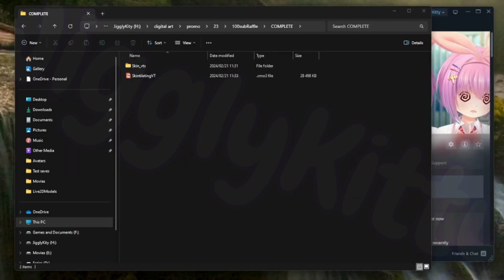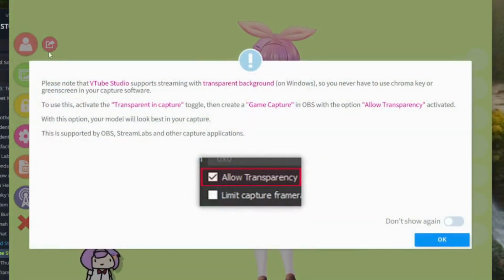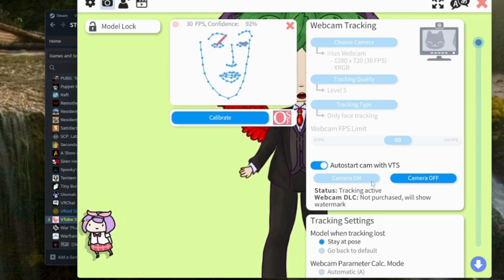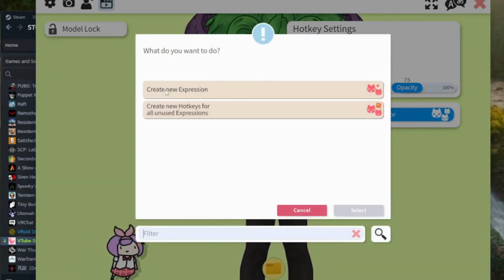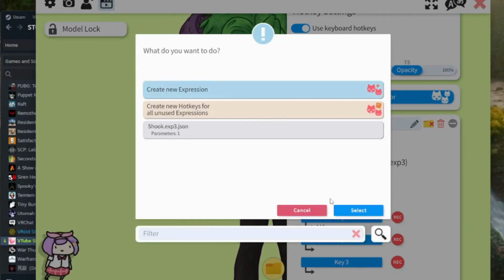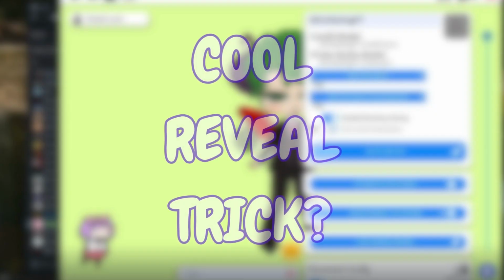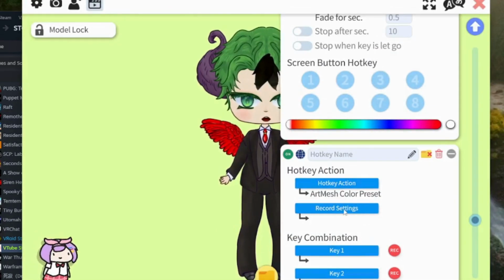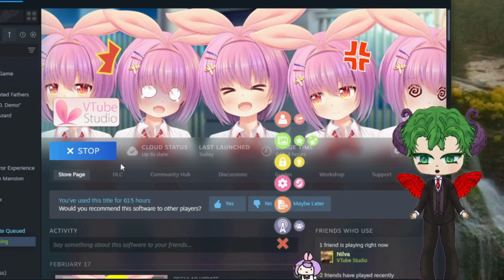Setting up your Live2D Model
Getting your Model and adding it to your VtubeStudio library.
Vtube Studio Setup and Hotkeys
Setting up Vtube studios in OBS